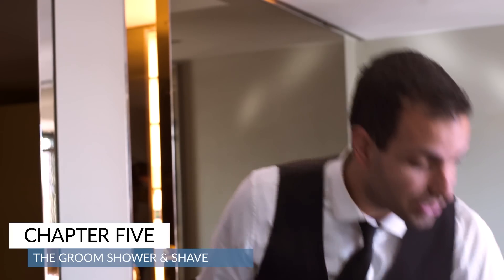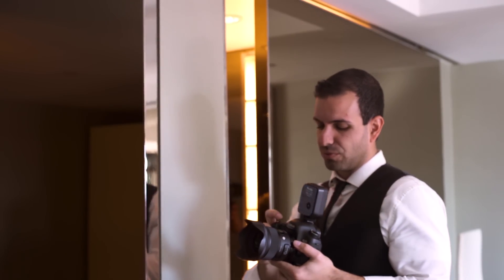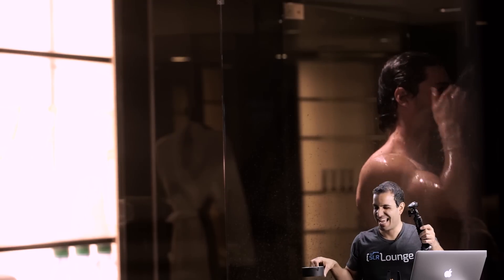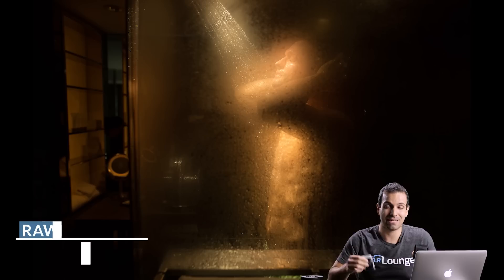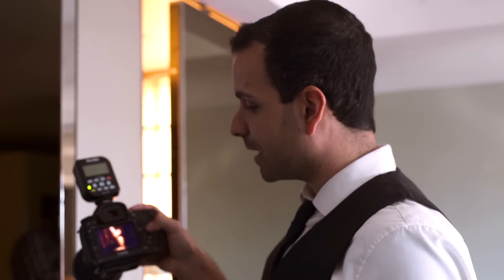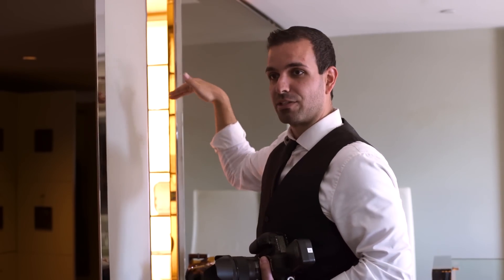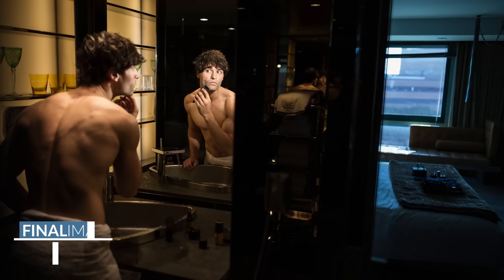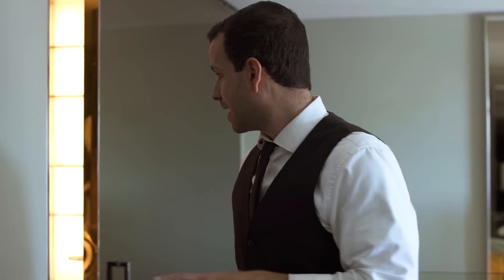How We Shot It: Using Off-Camera Flash In The Shower | Photographing the Groom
OCF in the shower? Impossbile? See yourself in this behind-the-scenes look at our Photographing The Groom Workshop, where we give you the ultimate guide to capturing journalistic & creative shots of your groom on his wedding day!

Upgrade to SLRL Premium and gain access to a full library of lighting, posing, post-production, and photography tutorials